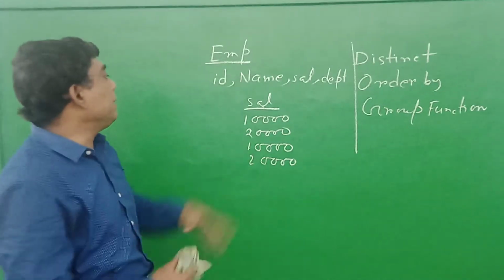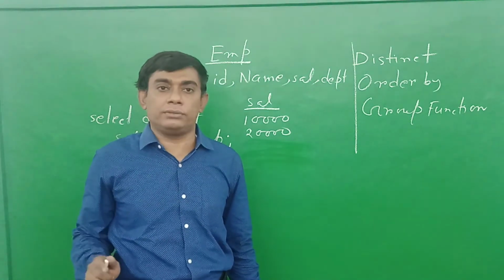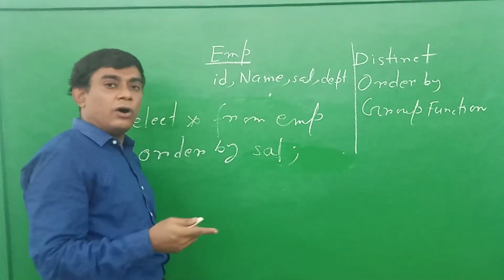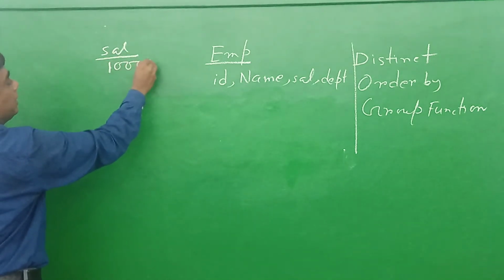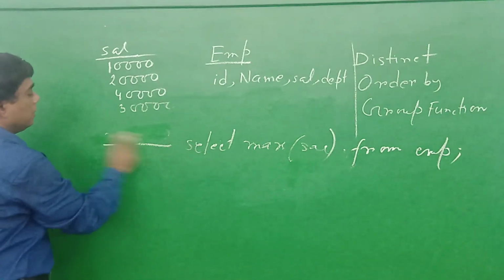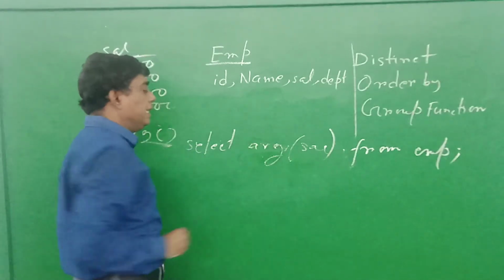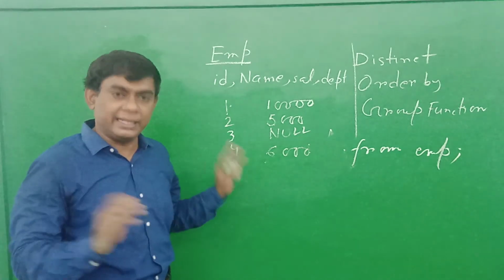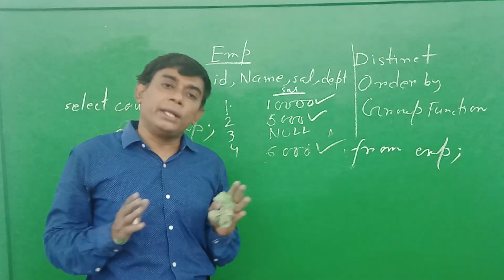XII IP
SQL